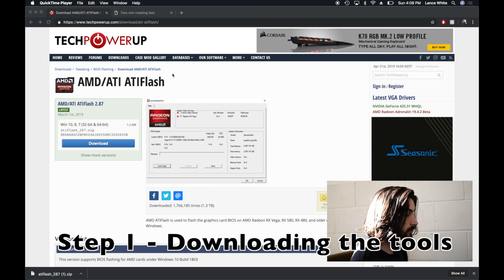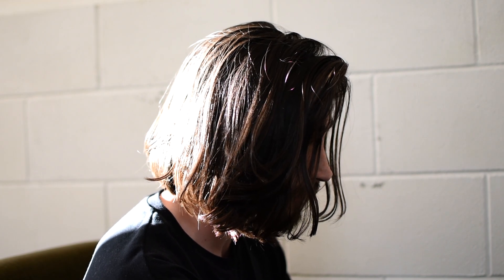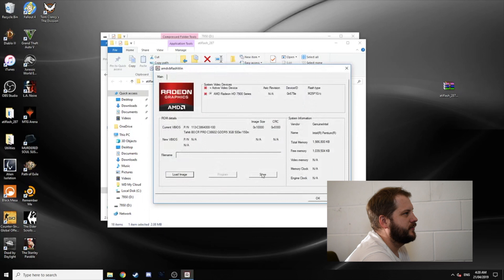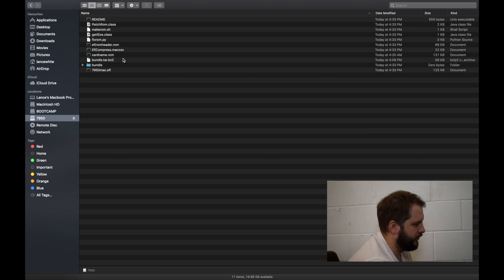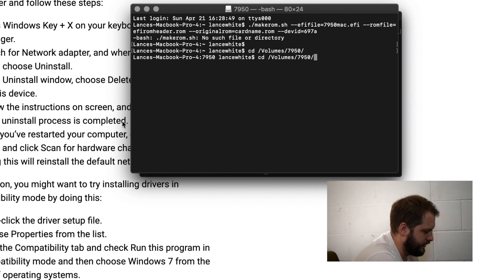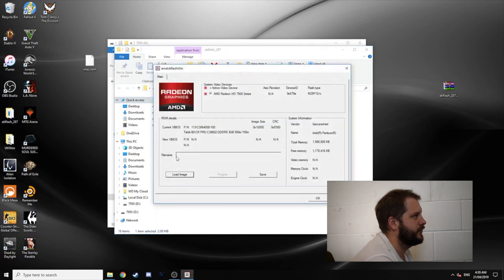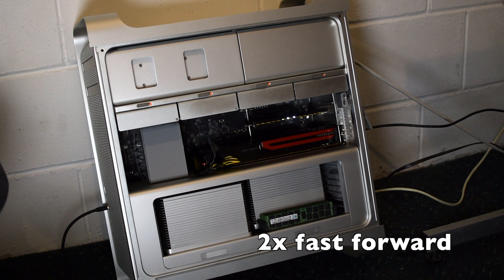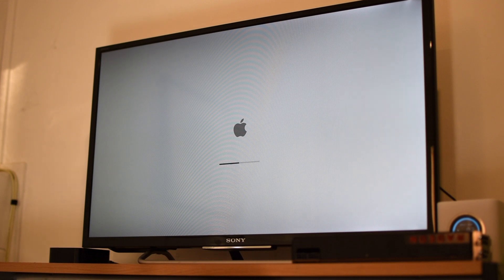How-to Reflash a Radeon HD 7950 for full Mac support!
In this video I have John align with me and we're going to help you learn how to reflash the BIOS of a Redeon 7950 graphics card for full Mac support

If you are using a different 7000 series card, follow the steps in there to change the terminal command

Thanks again to Sam Jones for the tracks!

“Chill Dot Dot” - Extended copyright Sam Jones 2017.